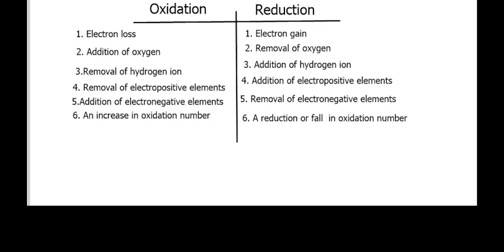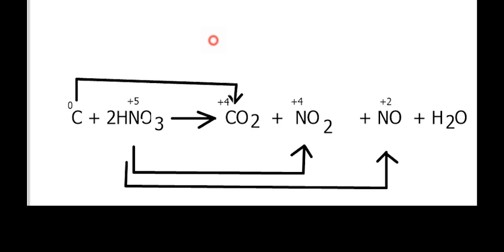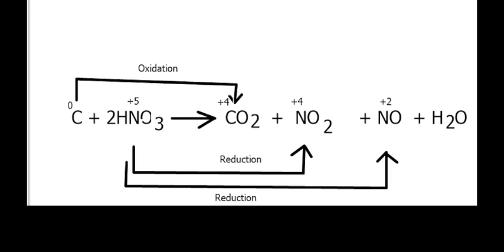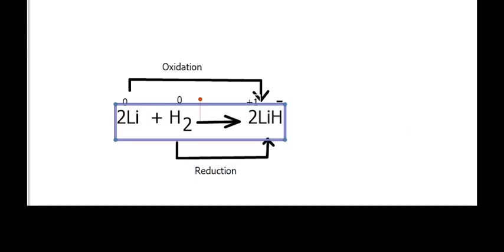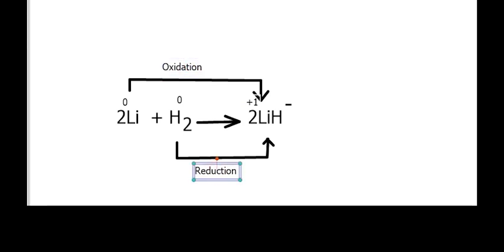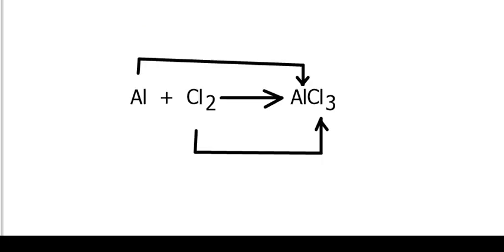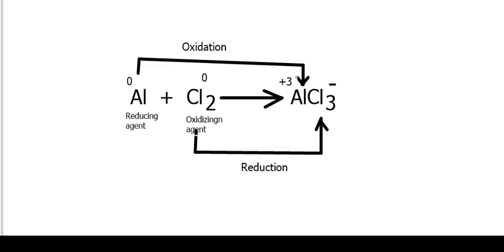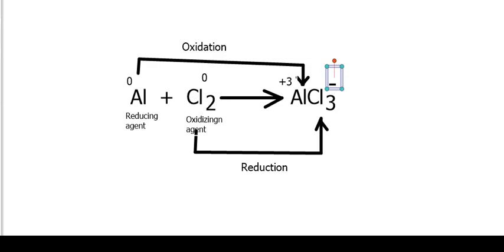Redox reaction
redox, redox reaction, oxidation, oxidation reaction, electron loss, electron gain, oxidation state, oxidation number, electron transfer